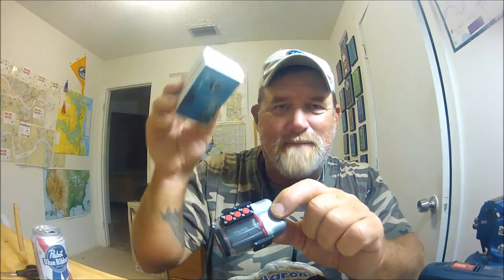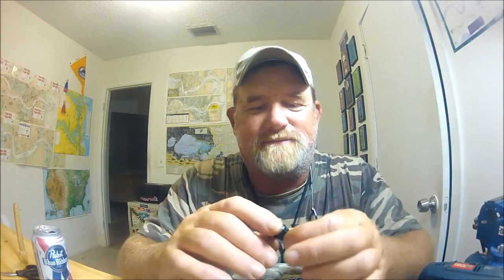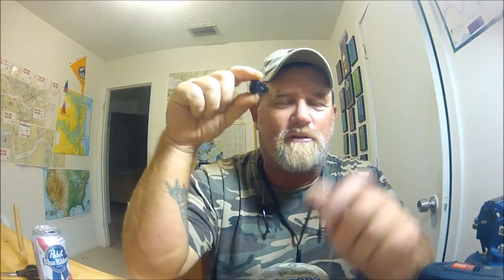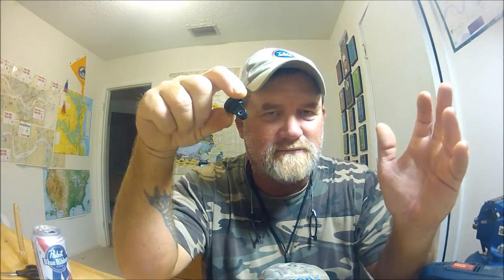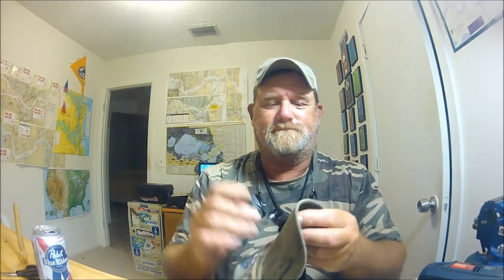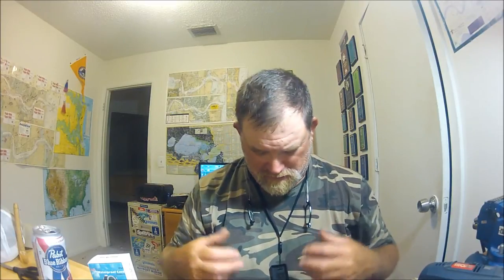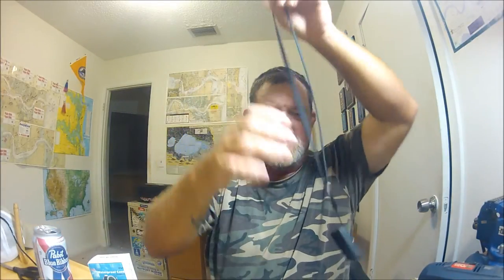MOBIUS ACTION CAM; a perfect Fisherman camera / Hat Cam!!!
- For all Charter info and Jacksonville reports

"JETTYWOLF MOMENT"
As promised here's the line up of more information about this exciting little HD camera, for the "money saving" Angler in us.

The Mobius ActionCam: is one of the most sophisticated mini cameras around. Measuring 1 3/8″ x 2 1/2″ x 3/4″ inches and weighing only 1.4 ounces, this camera can easily fit in any pocket, but press record and you will capture stunning 1080 HD video quality normally only found on devices 5 times the size. (compatible with Windows based PC’s and Mac computers)

My Blog post and messing around Video using the Mobius actioncam

Mobius makers; Ebay Store:

To see more ways I use my Mobius actioncam, and my ole Hero 2's aboard the Jettywolf charter fishing the Jacksonville, Florida area, 12 months a year (since 1996)

And by the way..."I know many people are scared to order anything that comes across the Pond from England, or off Ebay from China/Hong Kong. But I can honestly tell you as a major Ebay tackle buyer. I've had more problems buying from people in the good ole USA, than anyone in England or China! SURE, buy from here in the USA, if you can, I try. But if you can't or if not in a hurry. Your safe on Ebay. They give Buyer protection. Especially with electronics and camera's it's a WORLD market out there.